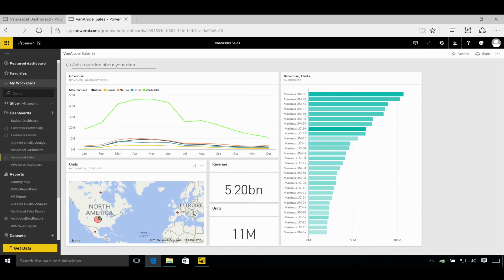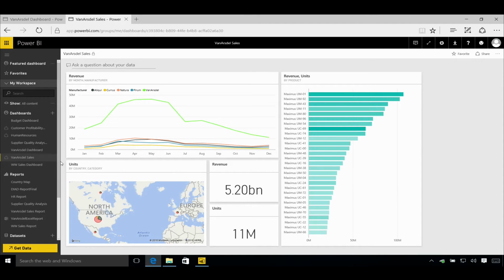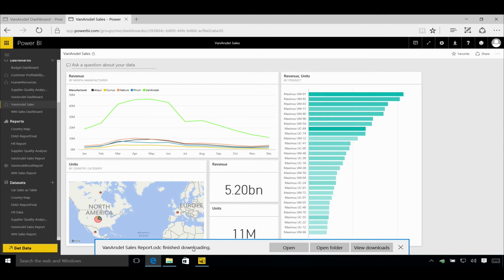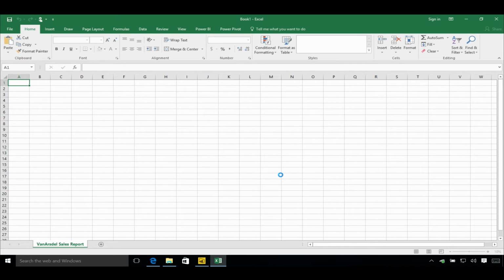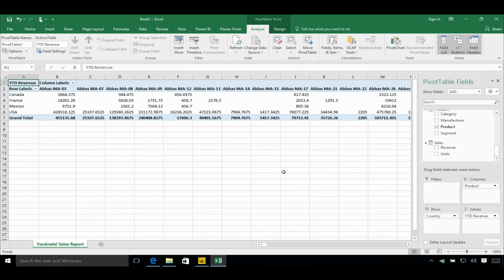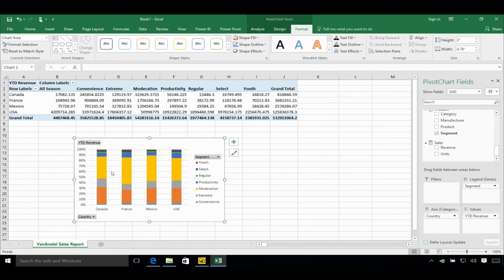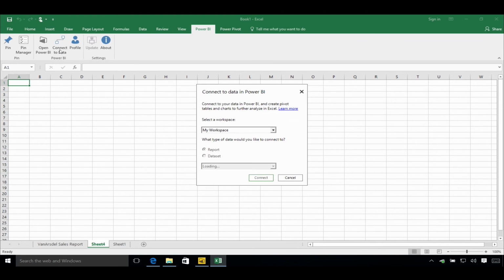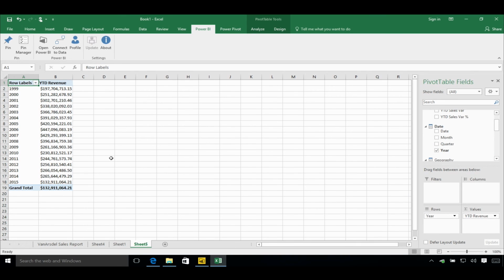This video is out-of-date. Please visit the updated version at the link below. (5-7a)